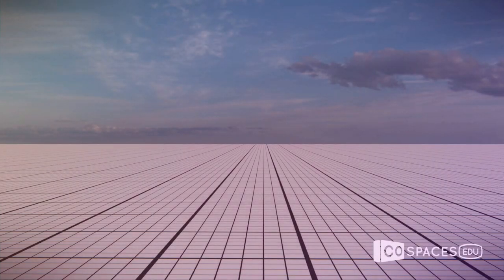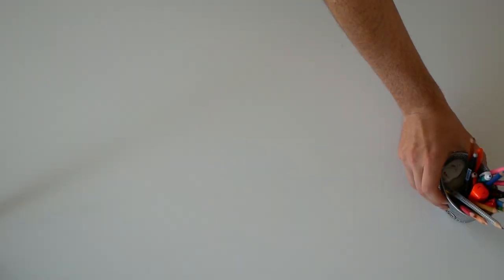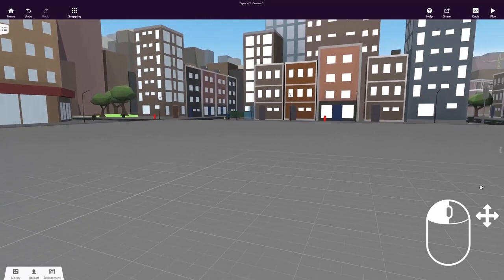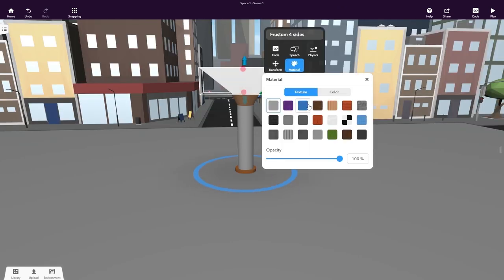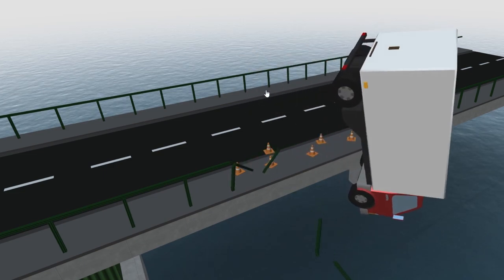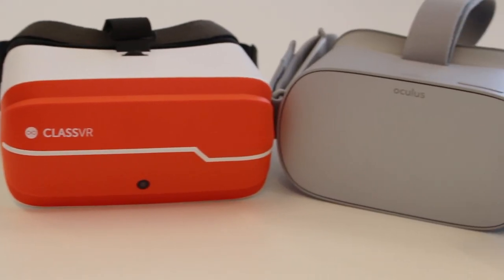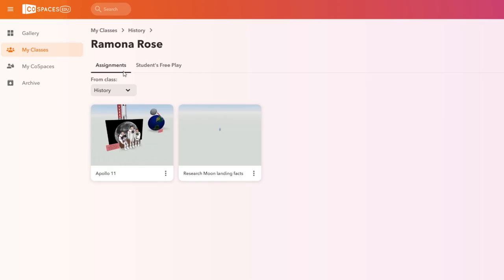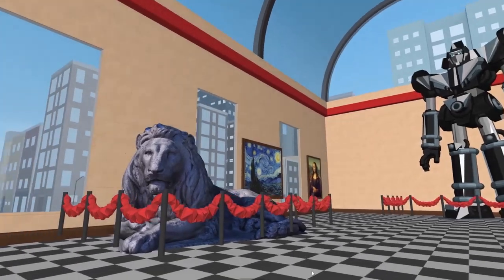Discover CoSpaces Edu - Demo video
Make AR & VR in the classroom with CoSpaces Edu

Adaptable to any subject and grade, CoSpaces Edu lets students build their own 3D creations, animate them with code and explore them in Virtual or Augmented Reality.

Designed for schools that want to empower their students to become creators and prepare them for their future, CoSpaces Edu develops 21st Century learning skills and digital literacy, enhances creativity and fosters collaboration in the classroom.